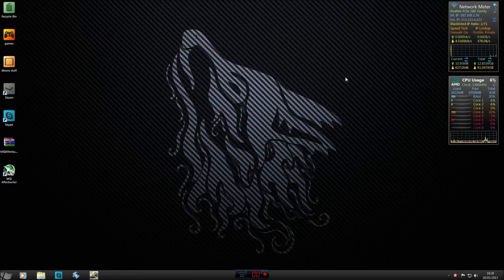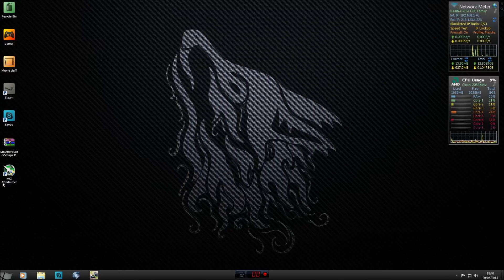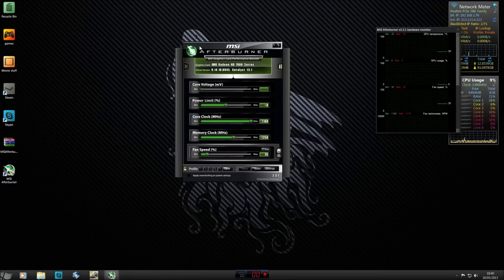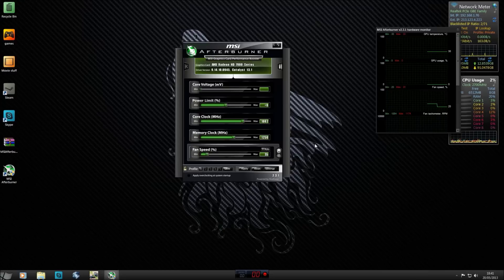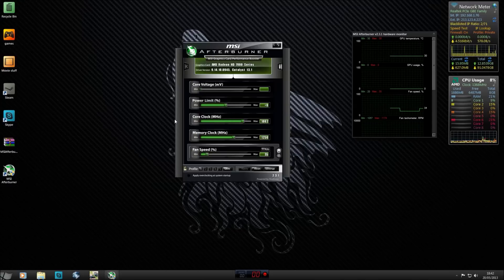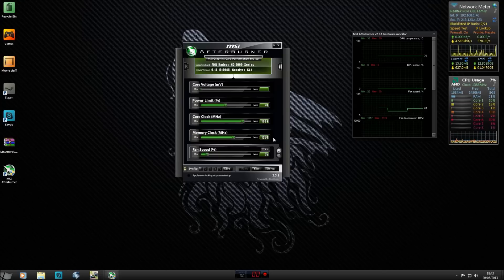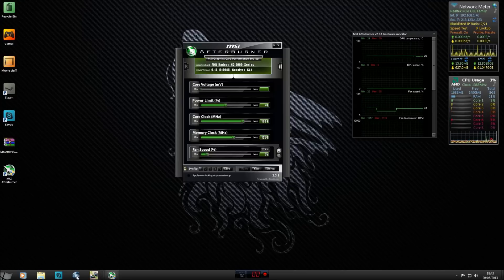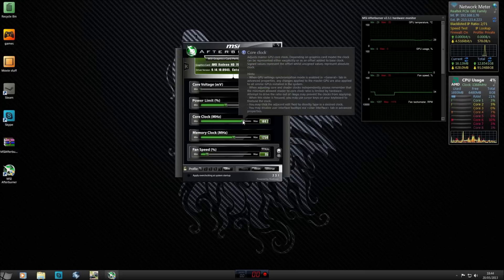MSI Afterburner (Overclocking) - Tutorial and Download HD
WARNING! - Overclocking your card may void warranty and may damage components essential to the graphics card, please use this software at your own risk!

I took it upon myself to fix the mess i made of my old video, hope this helps a little more than the last one, please comment on anything i got wrong because knowing me i fluffed something up. :)